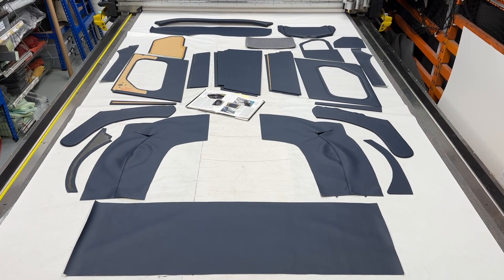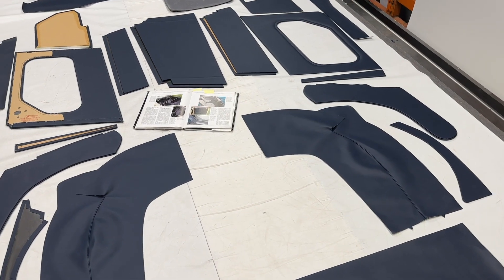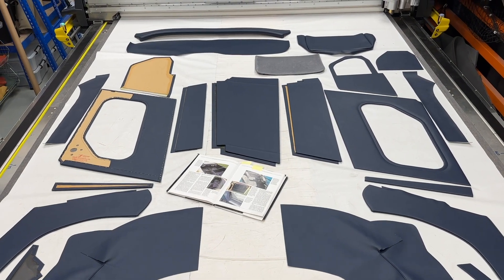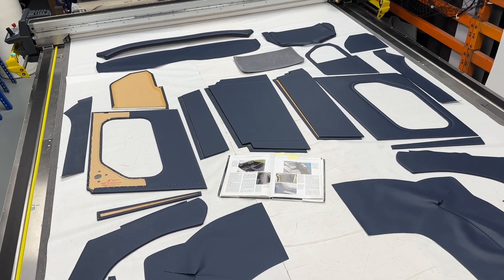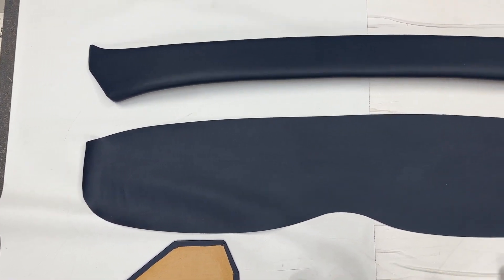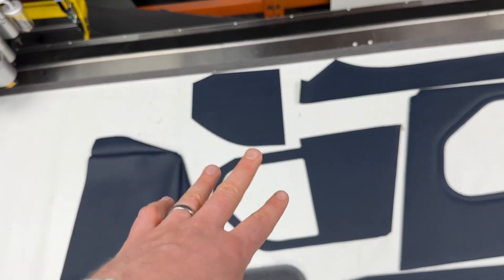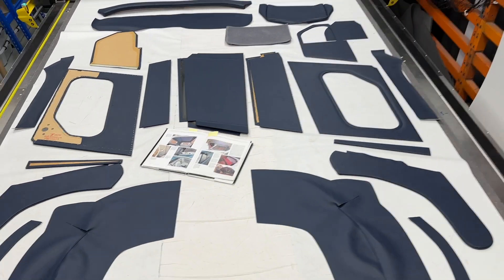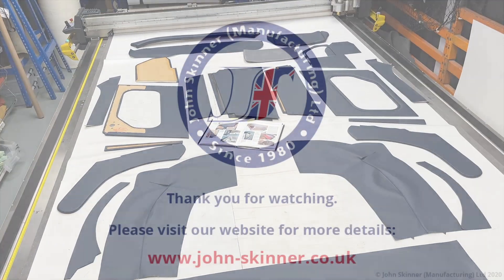Exploring Premium Interior Trim for 'Longbridge' Austin-Healey 100-6 BN4 | Talking Trim w/ J-Skin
In this video, Jonathon Skinner explores the premium Interior Trim Panel and Upholstery Parts specifically designed for the Austin-Healey 100-6 BN4 ('Longbridge' Pre 68,959 chassis number builds). The video highlights the A Post Footwell 'Kick' Panels, Door Panel Trims, Inner Door Linings 'Pockets,' B-Post Quarter Panels, Wheelarch Covers Dash Top Panel, Dashboard Fascia, Upper Door Bodywork Covers, and the passenger side underdash Parcel Tray. Each piece is expertly crafted to the highest standards of precision & quality, reflecting John Skinner Ltd's reputation for excellence. Renowned as the leading experts in classic Austin-Healey restorations, John Skinner Ltd is the trusted choice for the most discerning restoration professionals worldwide.

❌❗The most common error made in choosing a supplier for your restoration project is to assume that all other companies work to these same high standards of craftsmanship. This is simply NOT true...

WHY YOU'LL ❤️ OUR PRODUCTS

Simple. We manufacture the world's finest kits for your restoration project. Whether you are a professional trimmer or an enthusiastic hobbyist - we offer the kits that you need to successfully restore your classic car.

🏆 Globally Recognised for our Award Winning Kits

💯 Quality Raw Materials

🪡 Accurate Patterns

⏳ Durability & Longevity

✅ Authenticity & Originality

🇬🇧 British Made, Family Owned Business (2nd Generation)

📅 50 years Experience with the same range of British cars

🌐 Chosen & Trusted supplier for various premium restoration firms

✈️ Worldwide Shipping

❌❗ Do NOT assume other suppliers can do what we do!! It is crucial to keep in mind that the interior trim element of the restoration market is non-standardised - with significant, noticeable and crucial differences between suppliers in terms of the quality levels of the raw materials used, accuracy of template patterns, and overall workmanship and attention to detail of the finished products.

✅ The John Skinner interior trim & upholstery kits showcase exceptional levels of workmanship using the highest quality raw materials. John Skinner has long been known as the industry benchmark for interior trim, and is very proud to be renowned globally for the best quality, most accurately reproduced, authentic interior parts.

✅ With second-to-none pre-sale advice, information, samples and guidance - as well as an ever-growing database of photos, videos and guidance on the fitment process - John Skinners is the only choice for achieving the best results for your Classic Car Restoration project.

🇬🇧 PRODUCT DETAILS 🇬🇧

Car Marque: Austin Healey
Car Model: 100-6 BN4 ('Longbridge' Pre 68,959 models)

Product Name: Trim Panels & Upholstery Kit
Also known as: Door Panels | Door Casings | Inner Doors | Door Liners | Upper Doors | A Post Kick Panels | Footwells | Map Pockets | Quarter Panels | Wheelarch Panels | Parcel Tray | Dash Carpet | Dash Top | Dash Fascia

OEM Factory Upholstery Materials: Leathercloth (Vynide) | Vinyl (Ambla)
JSM Material Choices / Bespoke Upgrades Available: Leathercloth (Vynide) | Vinyl (Ambla) | Full Leather

Leather Choices: Grained | Smooth | Official Connolly Vaumol

Trim Panel Backing Materials: 2.55mm Automotive / Marine grade Hardboard | Fibreboard / Millboard

Key Features:
💯 High Quality Raw Materials
🔪 Skived (Thinned) Leather for more pliable fitment
✅ Tried & Tested Superior Patterns
🛠️ Precision Cutting Technology for consistent and accurate kits each time
🏆 Outstanding Workmanship

Place your enquiry for these Interior Trim Panels & other Upholstery parts you require for your classic Austin Healey 100-6 BN4 now from

🎬 Coming Soon